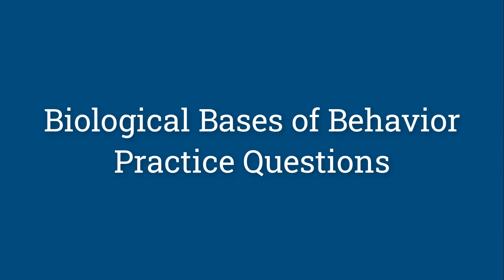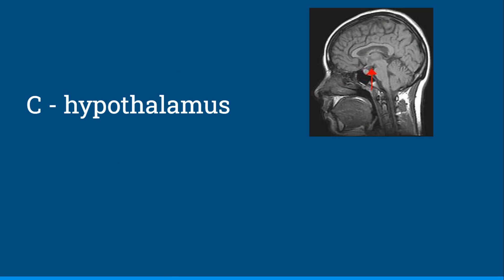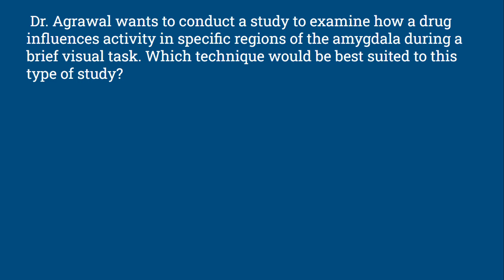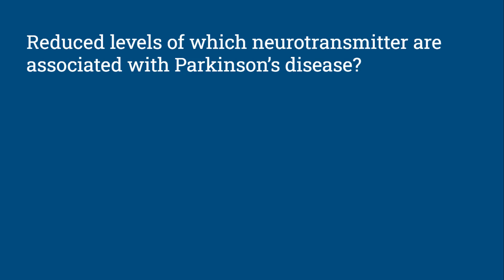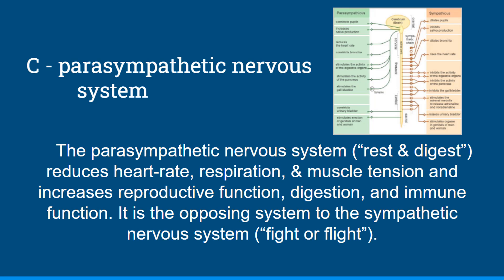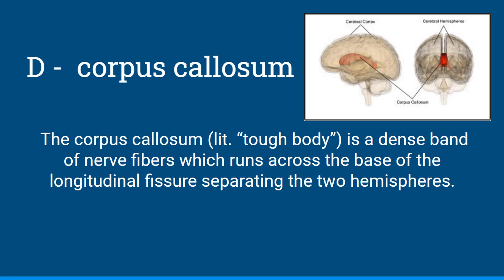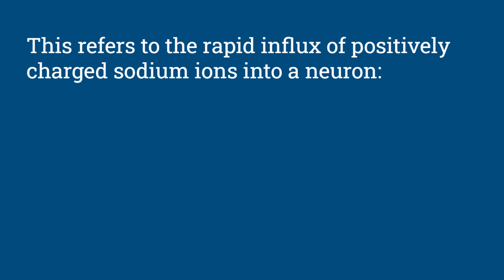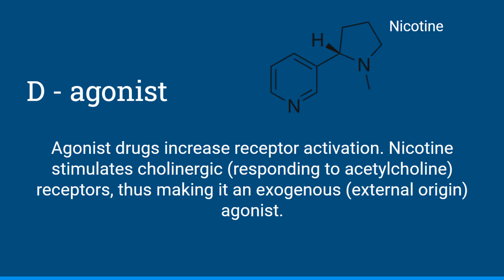Psychology Review Questions - Biological Bases of Behavior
This video covers 10 practice multiple choice questions on biological bases of behavior in psychology. I hope this can help you to review your knowledge and understanding, let me know if you have any suggestions for future practice and review videos!